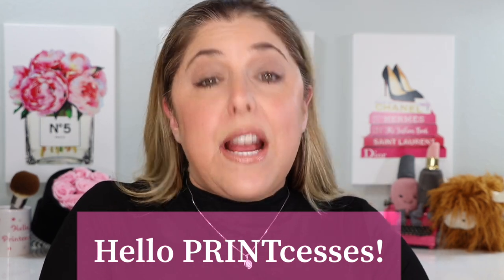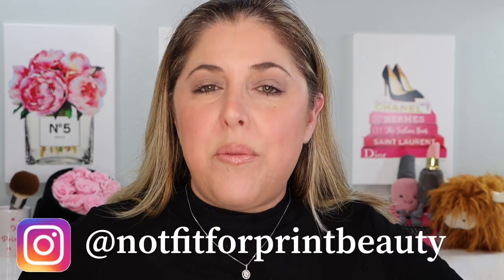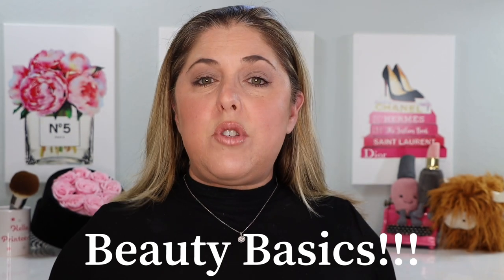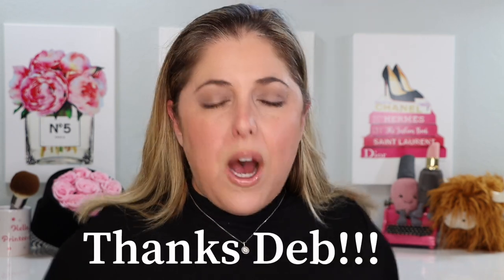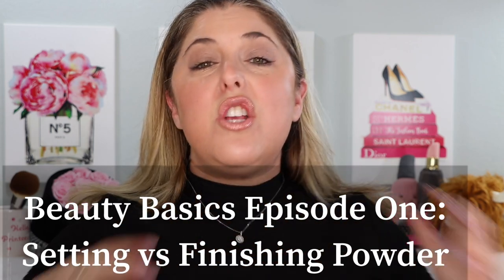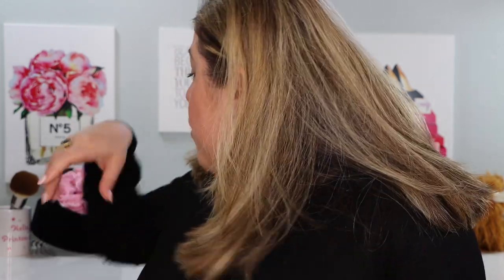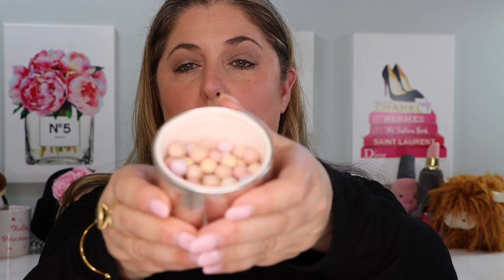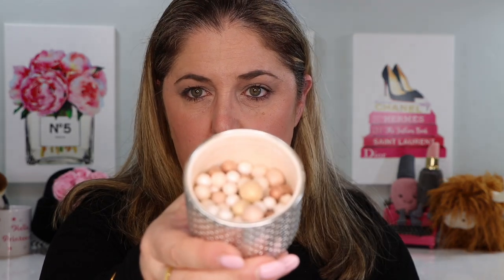Beauty Basics! Setting vs Finishing Powder!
Hello PRINTcesses!

**Excited for the start of a new Beauty Basics series on this channel. Today, we look at the differences between setting and finishing powder. A HUGE thank you to community member Deb for this suggestion!!**

👍 Send Me Items:
4712 E. 2nd Street # 546

👇Products Mentioned👇

Guerlain Meteorites

Hourglass Infinity

Pat McGrath Blurring Undereye Setting Powder

Charlotte Tilbury Flawless Finish Setting Powder

Chanel Natural Finish Loose Setting Powder

Sonia G Lotus Detail

Sonia G Inochige Pro

Sonia G Buffer Pro

Sonia G Smooth Buffer

Charlotte Tilbury Collagen Superfusion Face Oil

No. 1 de Chanel Red Camellia Revitalizing Foundation in shade BR22At Chanel Ulta

Viseart Petites Mattes Collection in Cool

Hourglass Ambient Lighting Edit Universe Palette

Natasha Denona I Need a Rose Lip Crayon in Calla

Natasha Denona I Need a Rose Lip Gloss in Peony

Rephr Brushes!

It fits my Vitamin C, Eye Treatment and 3 Coke Zeroes!

On set:

Get $25 off, using code: notfitforprintbeauty25

My foundation matches for your reference:
Surratt 6